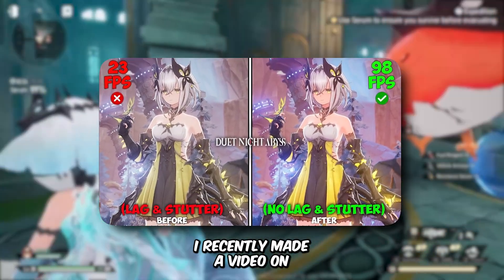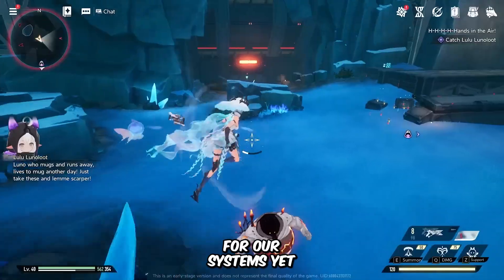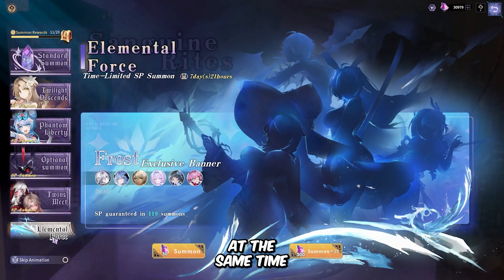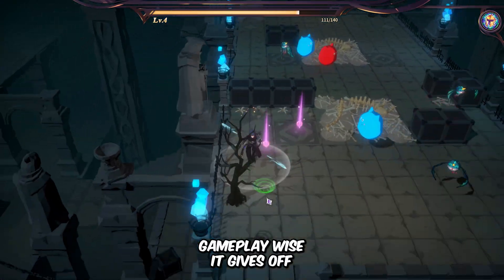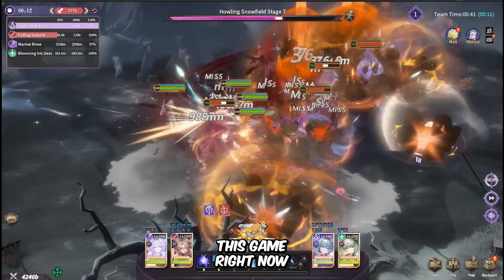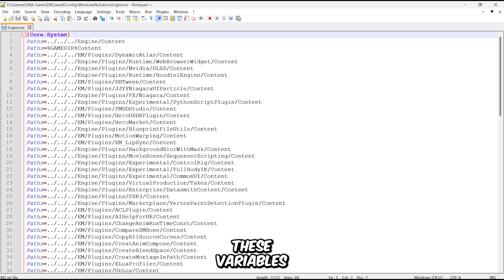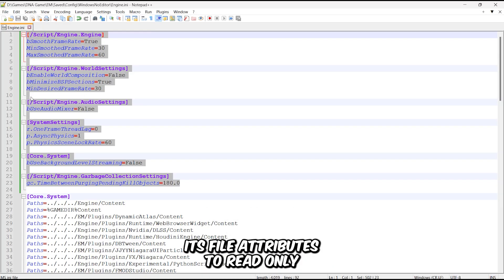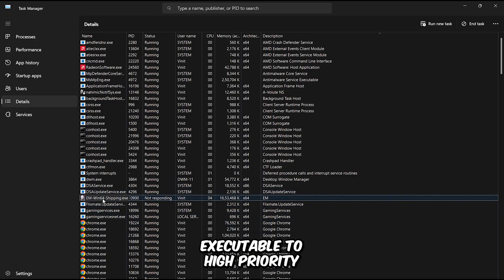🔥 Duet Night Abyss – Fix HIGH CPU & RAM Usage + Reduce Input Delay (Ultimate Performance Guide)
🔥 In this video, I’ll show you how to fix high CPU and RAM usage, reduce input delay, and boost overall performance in Duet Night Abyss ⚙️💻! This method will help you get smoother gameplay, fix stutters, and improve FPS, especially on low-end PCs 🎮💨. I’ve included all the best Engine.ini tweaks, optimization tips, and background process fixes to make the game run as efficiently as possible 🚀. So watch till the end, apply all the steps carefully, and enjoy lag-free gameplay! 💪✨

Giftcode: QHSCS7F9C7

Specs of the PC used in this video:

- CPU: AMD Ryzen 5 5500H @ 3.30GHz
- RAM: 16 GB
- VIDEO:  NVIDIA RTX 2050 (4 GB)

Solving Your Queries:

○ duet night abyss lag fix
○ duet night abyss low end pc
○ duet night abyss lag fix 4gb ram
○ duet night abyss config file
○ how to fix duet night abyss lag problem